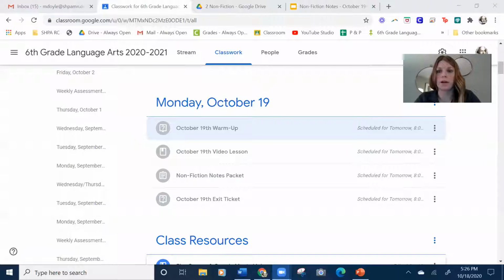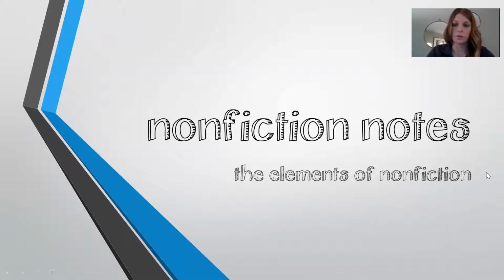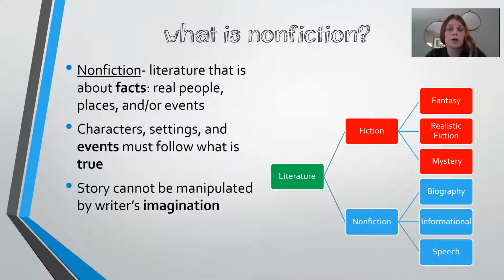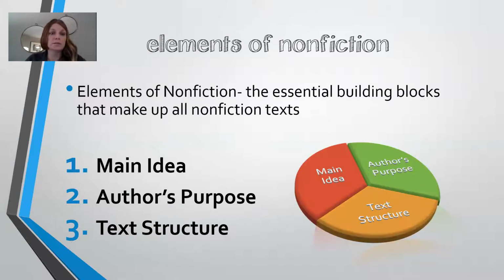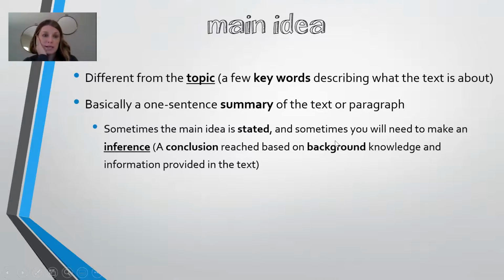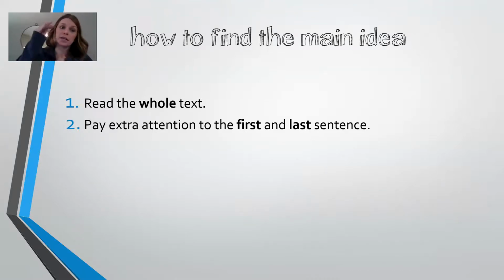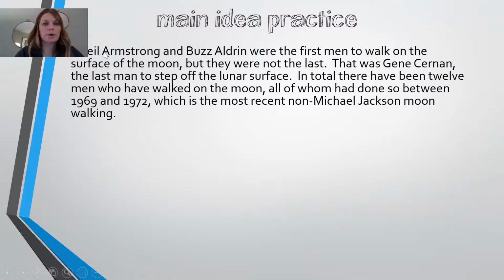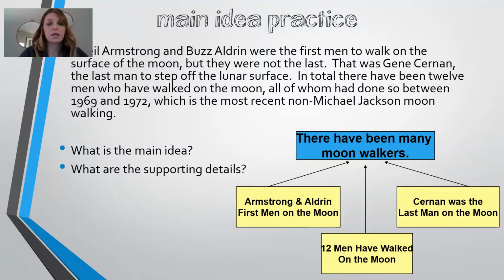October 19th Video Lesson - Nonfiction Notes: Main Idea